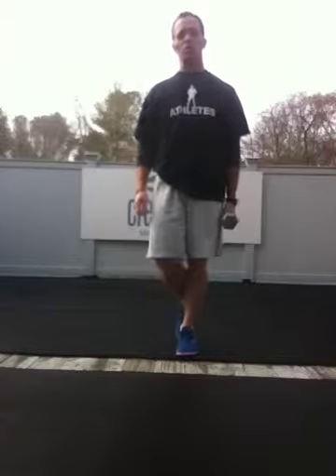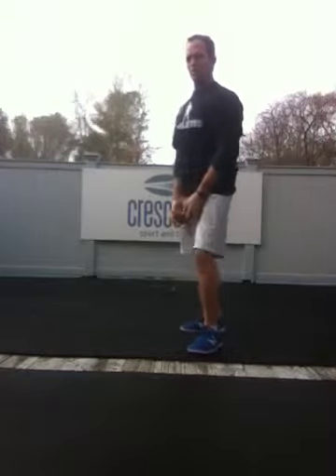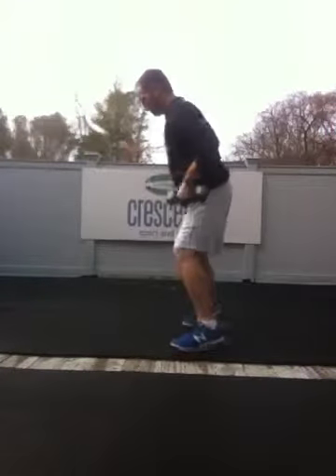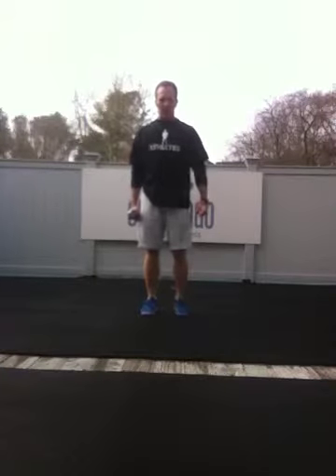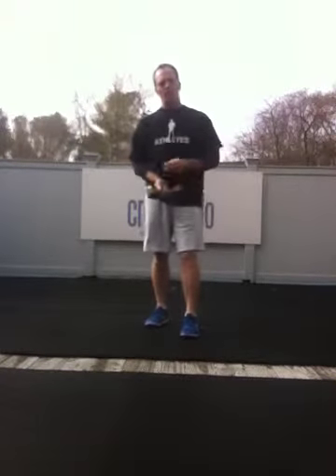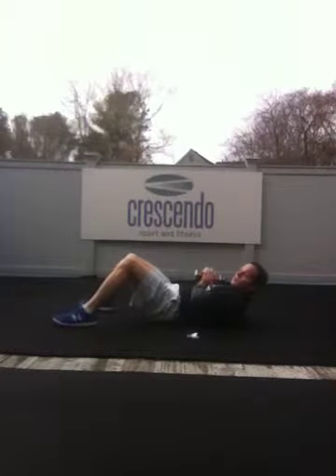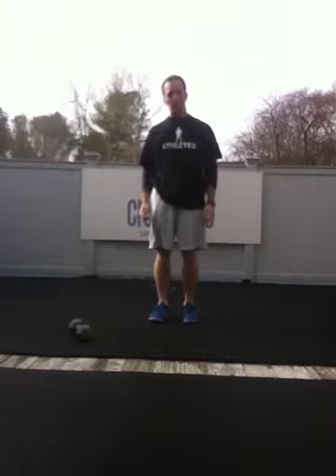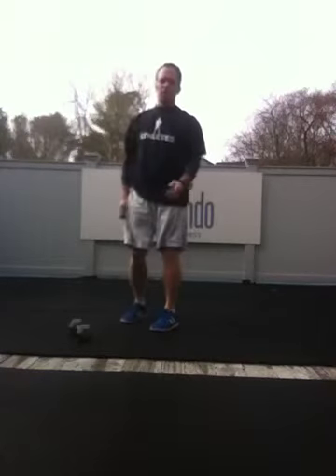Crescendo Tabata 8 with Weight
20 min routine description